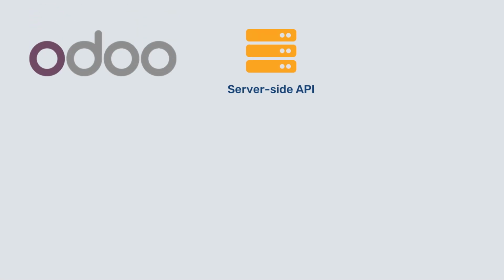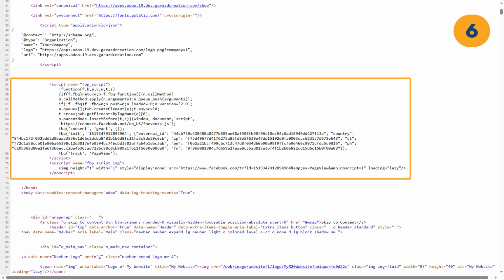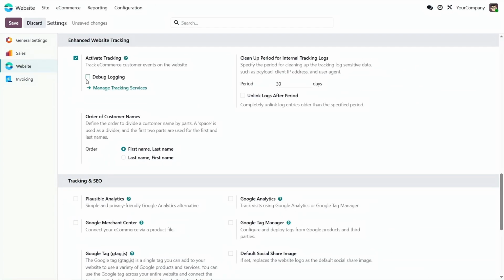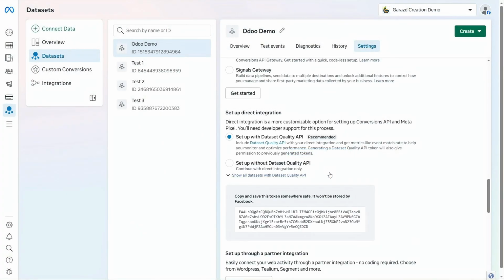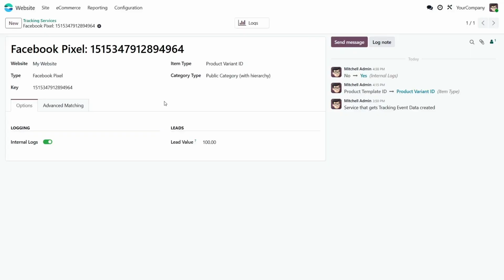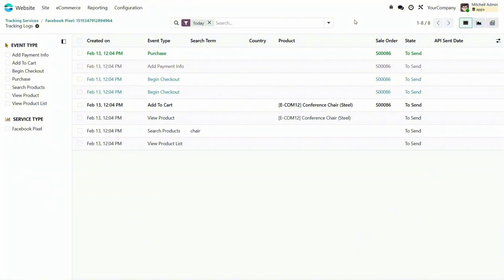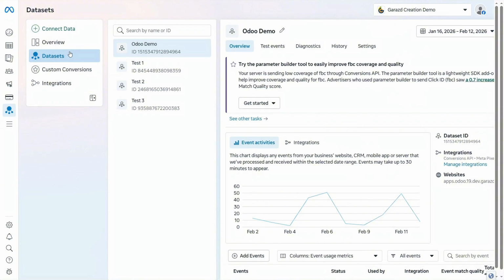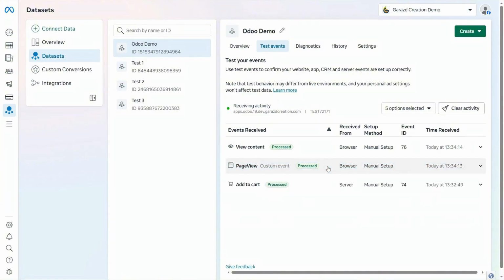Odoo Meta Conversions API Setup | Advanced Facebook Pixel Integration with First-Party Data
Find out how to implement Odoo server-side integration through the Meta Conversions API for Meta Ads and Facebook Pixel with the app by Garazd Creation
Get a consistent channel to deliver e-commerce events and customer first-party data for Meta Pixel.

00:00 Intro
00:35 Advantages
01:15 Conversions API in Odoo
01:55 Tracking Activation
02:57 CAPI Setup
03:52 Advanced Matching
05:12 Tracking Data Sending
06:15 Testing
06:47 Events Manager